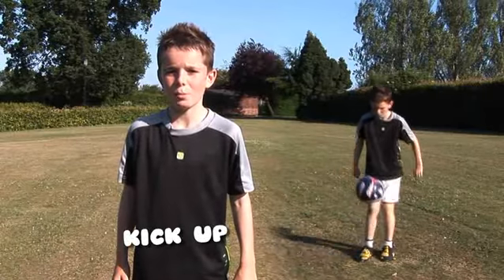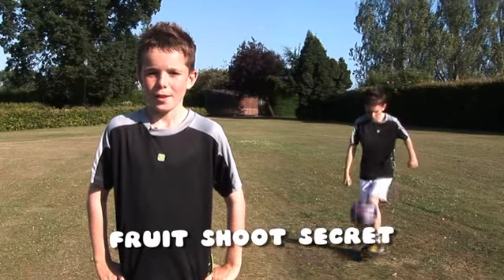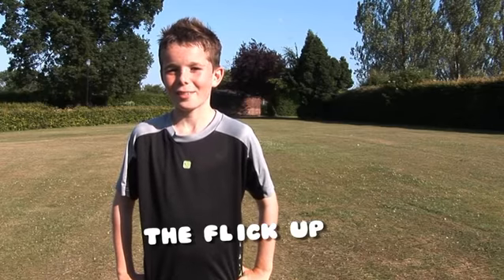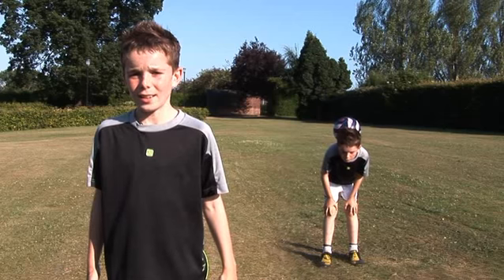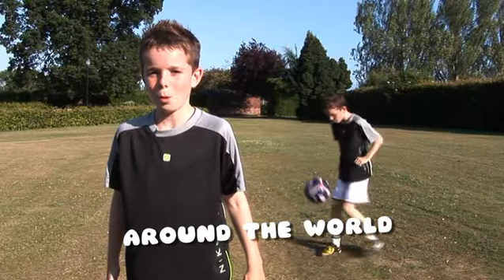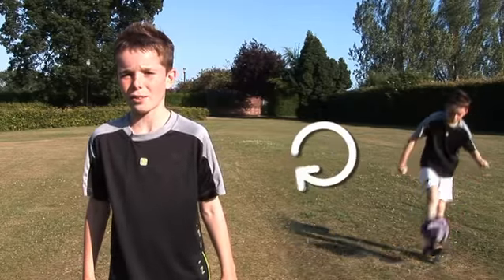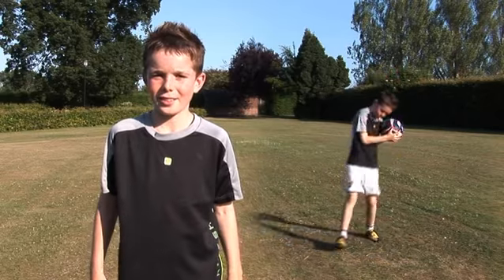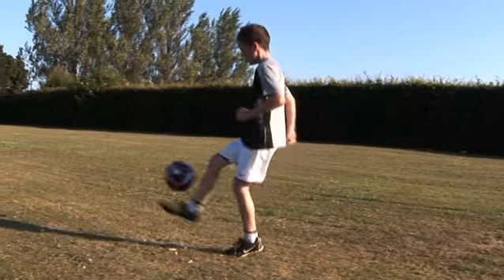Football Kickups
An 8 year-old kid shows you how to do tricks with your football